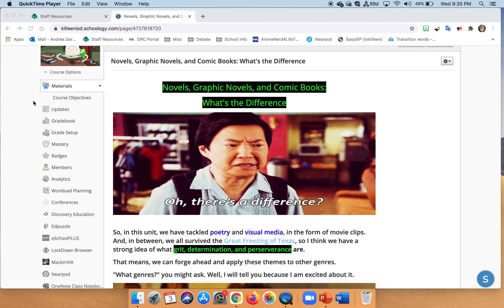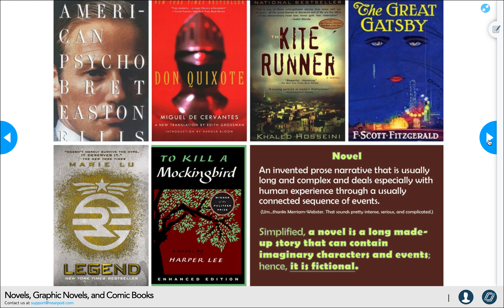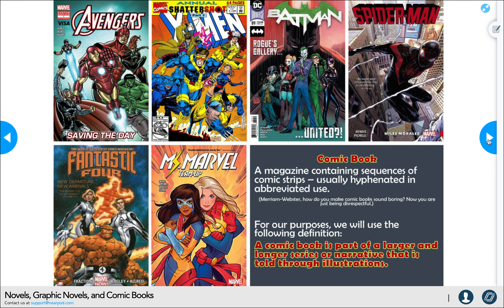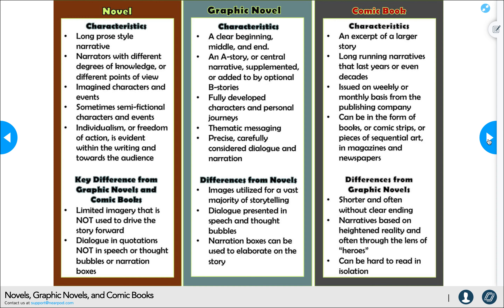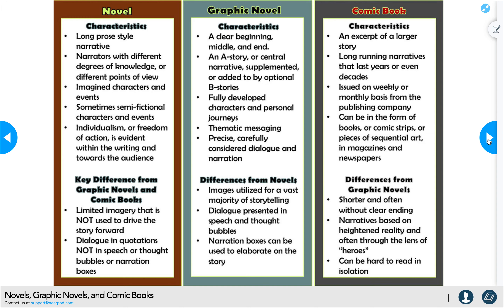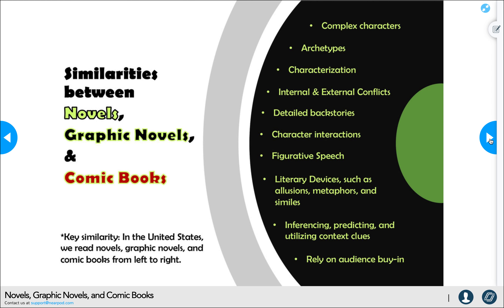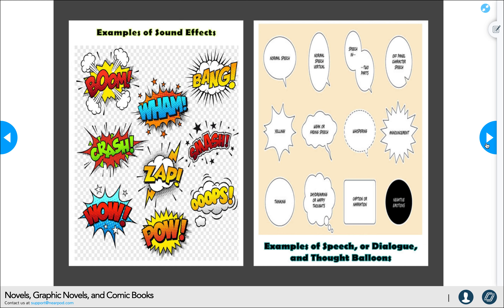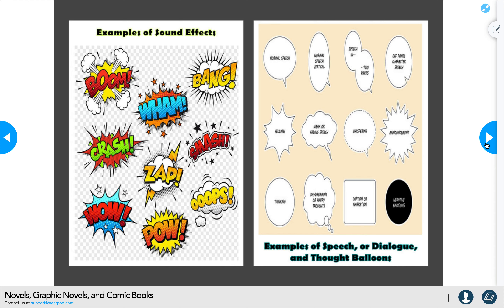Novels, Graphic Novels, and Comic Books: What's the Difference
A review of the presentation. Sorry I sound so BLEH. I was TIRED!